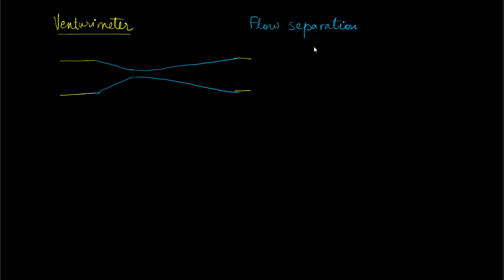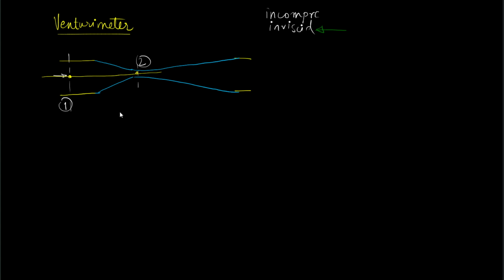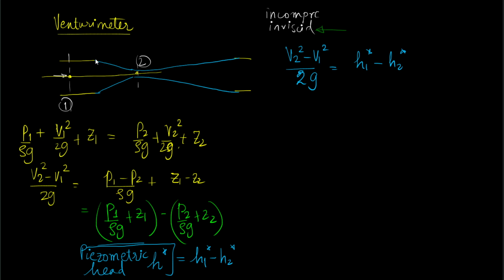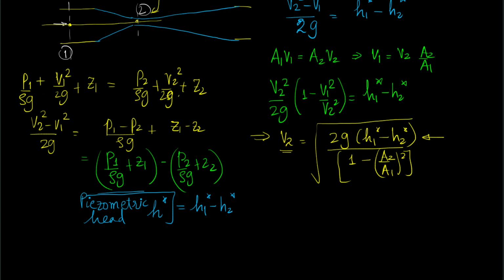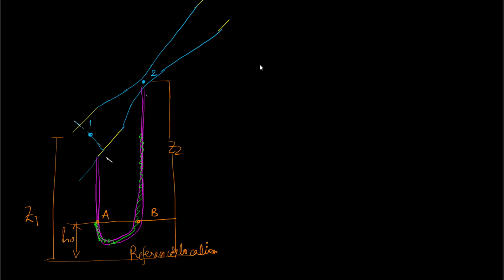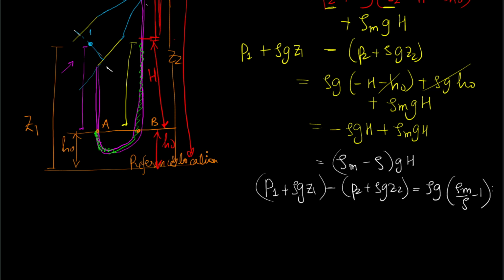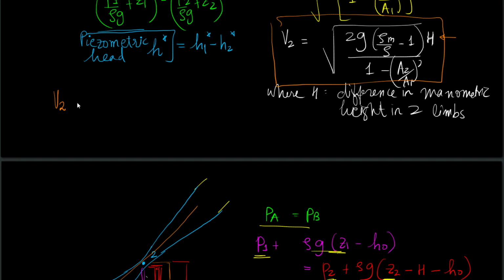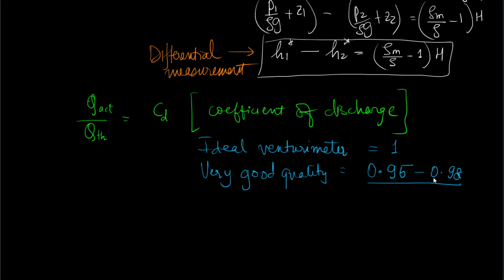2020 10 30 00 26 17 Bernoulli venturimeter